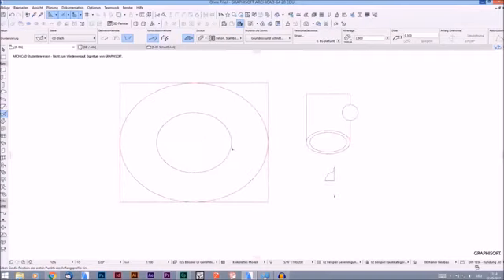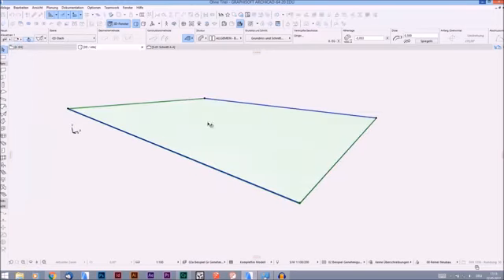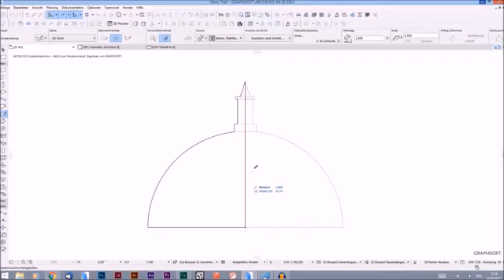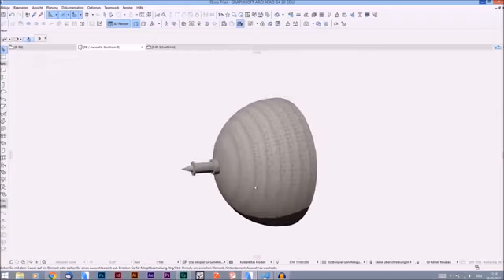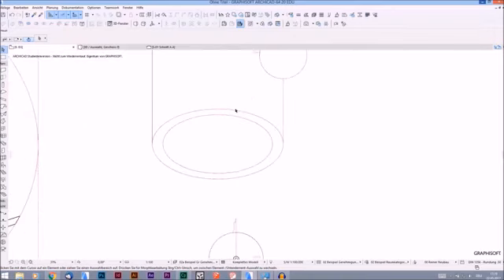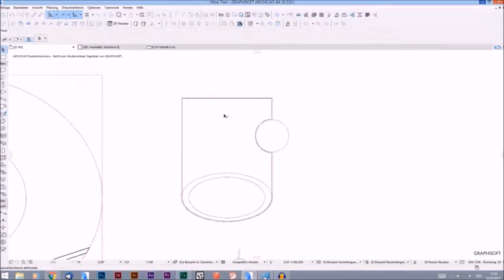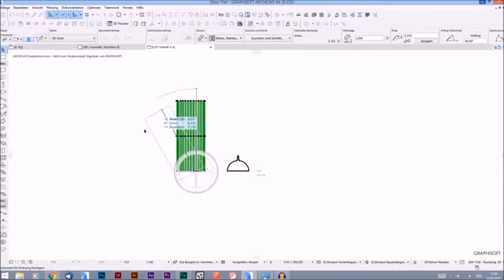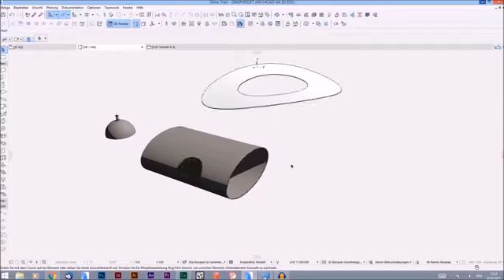how can building design እንዴት ኪነ ህንፃ መንደፍ እንችላለን